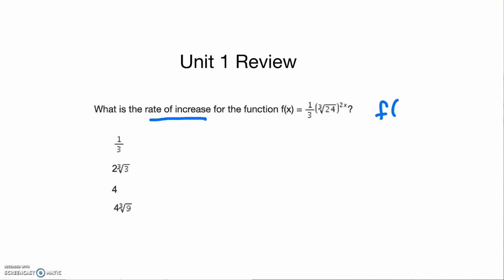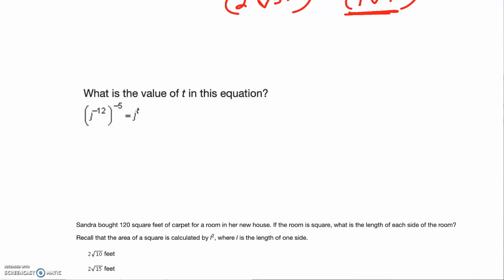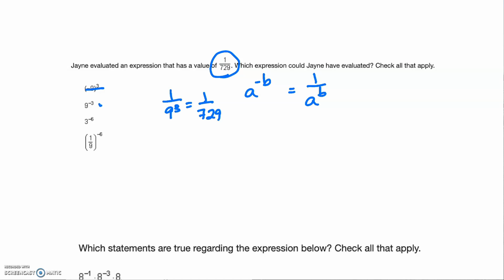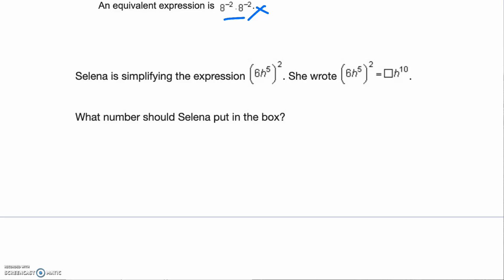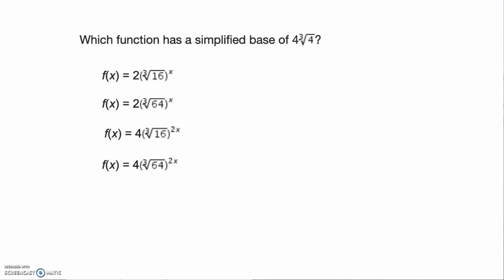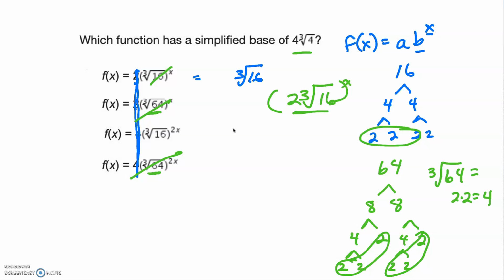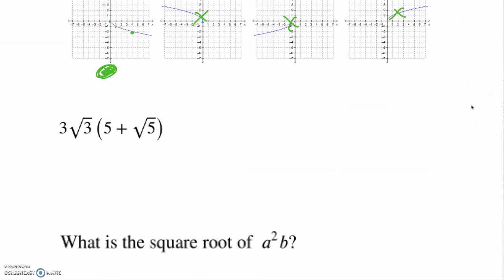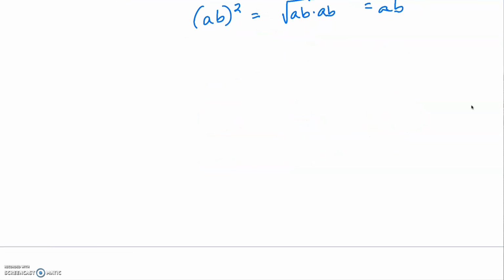Semester 1 Unit 1 Review